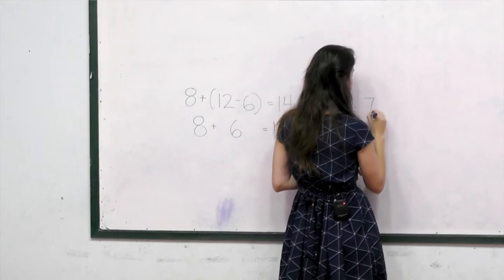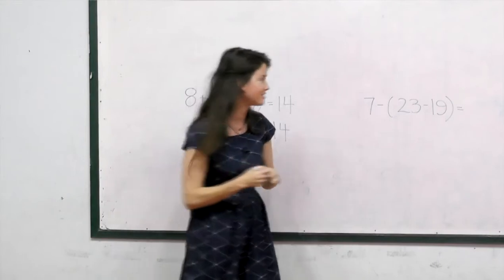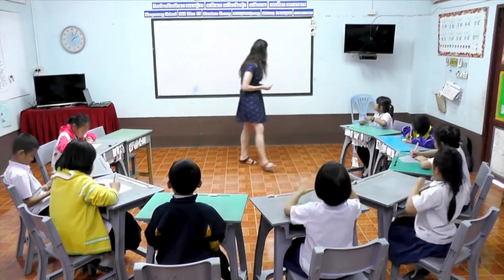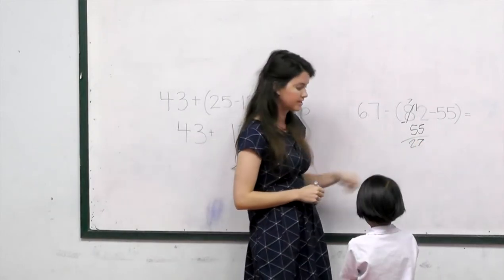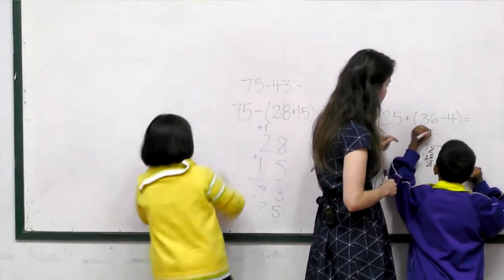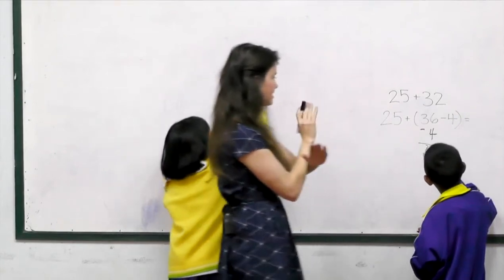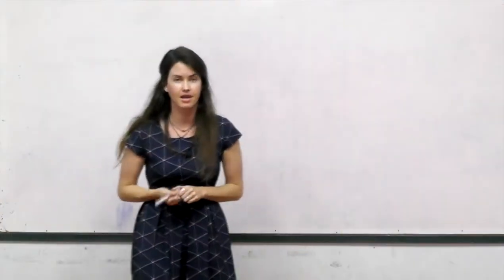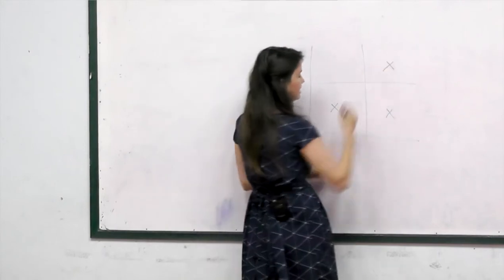Year 2 Math, Lesson 123, Combined Operations - Add & Subtract - Part 2